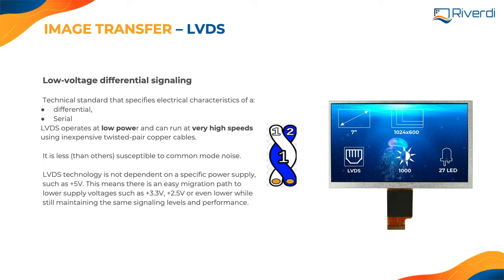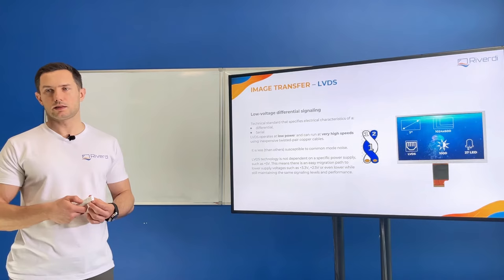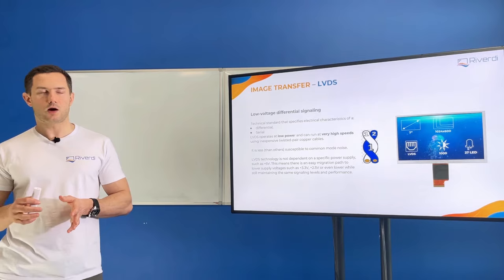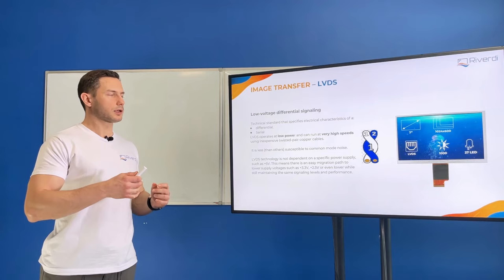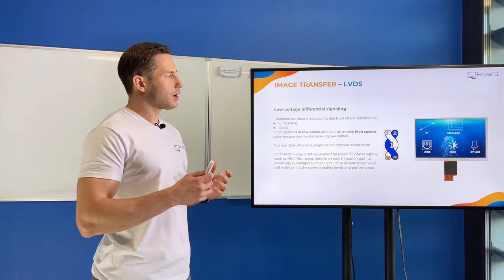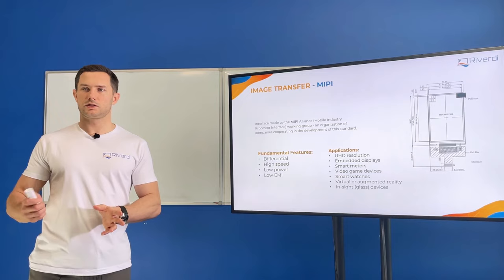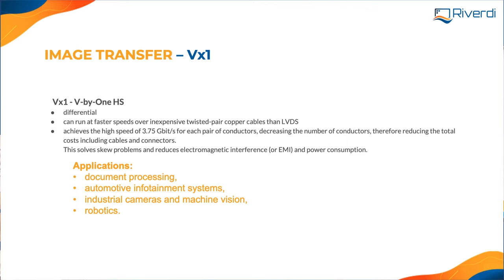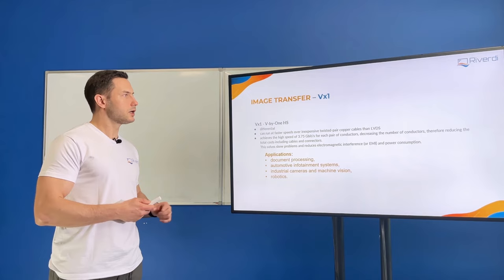Image interfaces in LCD modules explanation - LVDS, RGB, MIPI, Vx1, eDP interfaces explanation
Image interfaces in LCD modules explanation - LVDS interface explanation, RGB interface explanation, MIPI interface explanation, Vx1 interface explanation, eDP interface explanation

'...For internal interfaces, interfaces that are embedded into the device, we have universal interfaces and image transfer interfaces. Universal means we can send other data through them, not only an image. Being universal, they are usually not perfect for image transfer, because in most of the displays used nowadays, the image transfer is one of the most demanding. The bit rate, the data transfer needed for the image transfer usually is very high, higher that many universal interfaces can give us. If we need to send an image only once per some time, we do not need very high bandwidth. If we do not have live video then we can use some of the internal universal interfaces such as SPI, I2C or even slow interfaces as RS232 or UART, that are very similar...'

Recommended videos of our partners:

STMicroelectronics

Mouser Electronics